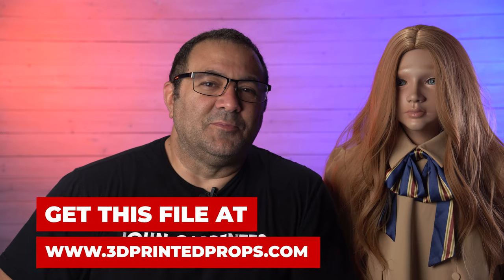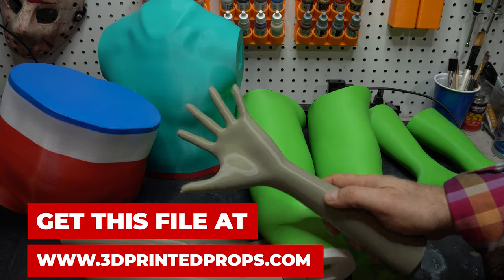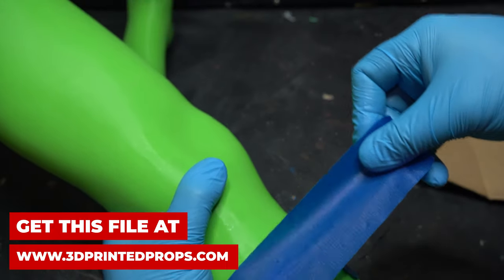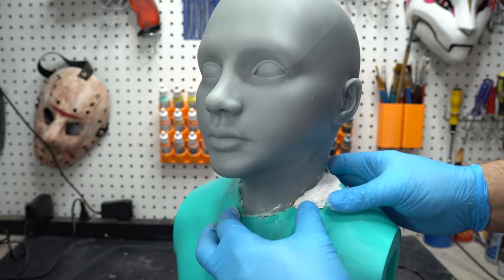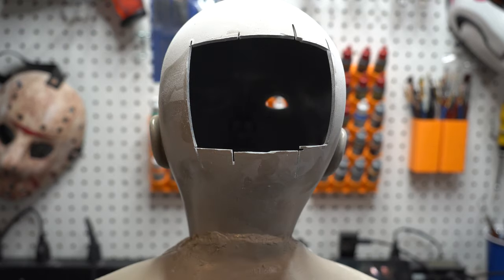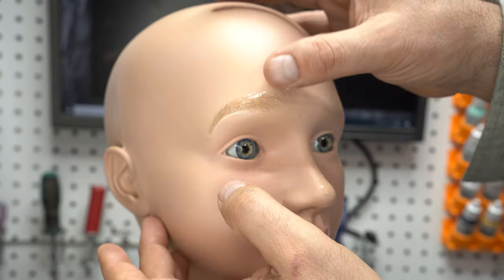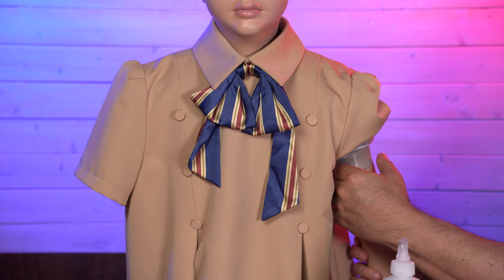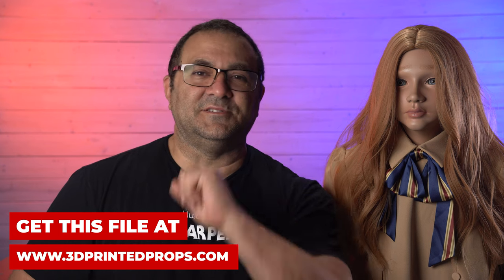Creating a Life-Size Megan Doll: 3D Printing and Finding Her Clothes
Hey everyone! As a huge horror enthusiast with a love for creating spine-chilling props, I've taken my obsession to the next level. In this video, I'm 3D printing a life-size Megan doll, complete with all her iconic details! Dive in as we piece together every part, from her limbs to her unforgettable dance outfit and hair. Whether you're a horror fan or just curious about the process, this is one crafting journey you won't want to miss. 🔪🩰🖤

Montana Cans Montana BLACK 400ml Color, Skin Spray Paint, 13.5 Fl Oz (Pack of 1)

SUNLU 3D Printer Resin, 1kg Fast Curing Standard

Vallejo Face/Skin Colors Paint Set, 8-Colors, 17ml, 0.5 Fl Oz (Pack of 8)

Vallejo Basic USA Acrylic Colors Paint Set, 17ml, Assorted Colors, 0.57 Fl Oz (Pack of 16)

Vallejo Acrylic Paint, Gloss Varnish

Paint Brush Set, 2 Pack 20 Pcs Paint Brushes for Acrylic Painting

AIEX 9 Pieces Fine Detail Paint Brush Miniature Mini Paints Brush Set for Acrylic

Bob Smith Industries BSI-109 Insta-Cure Gap Filling, 8 oz.

BSI Bob Smith 152 Insta Set Accelerator, 8 oz.

YH Poker Bob Smith Industries 151 Insta Set Accelerator, 2 oz.

Ginger wig

Unfortunately the Etsy shop that I bought the clothes from isn't open anymore.

Ender 3

CREALITY CR-10